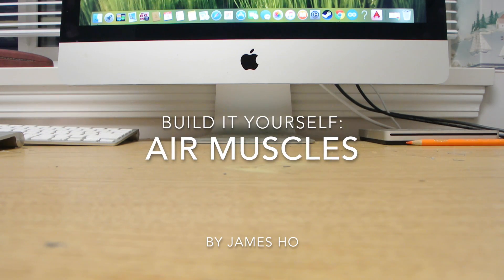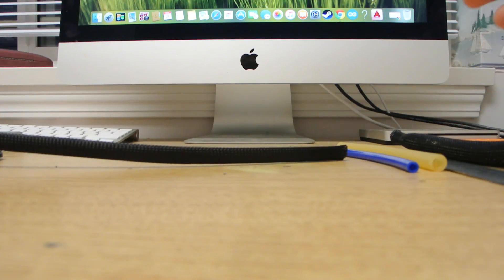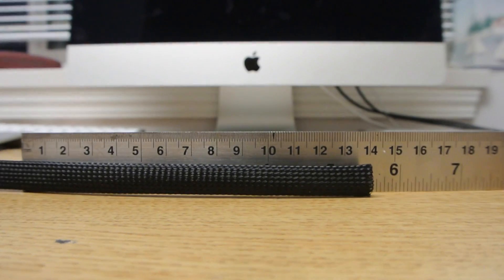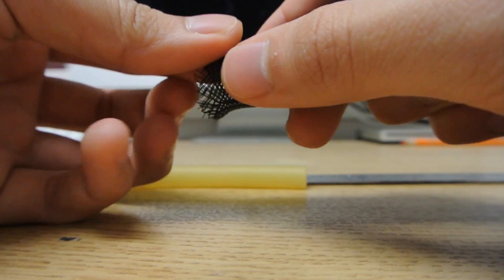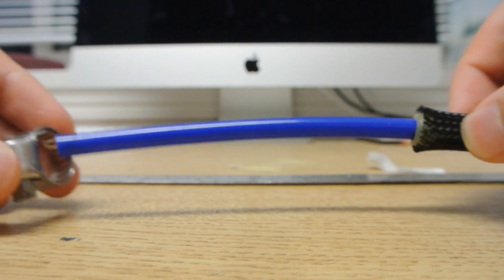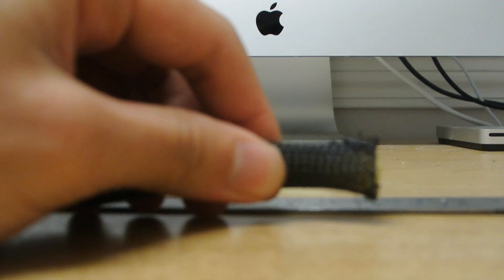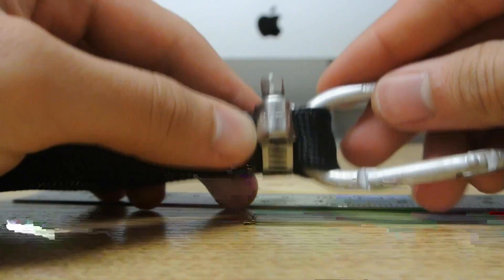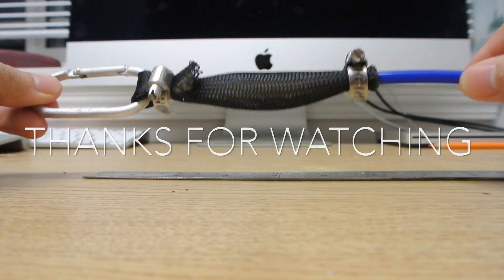Tutorial: Air Muscle Build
You can experiment with the length of both the flexo weave and the latex tubing to achieve results that you want. I hope this video answered some questions you had about these air muscles.

3/8 inch latex tubing

Hose clamps